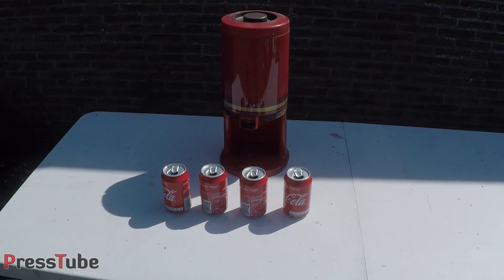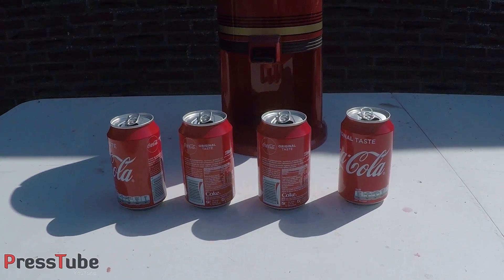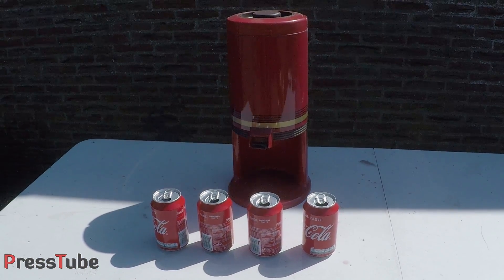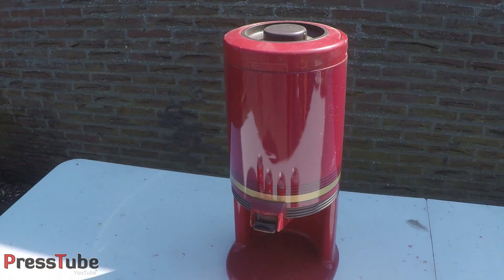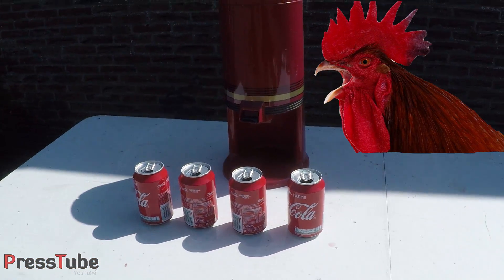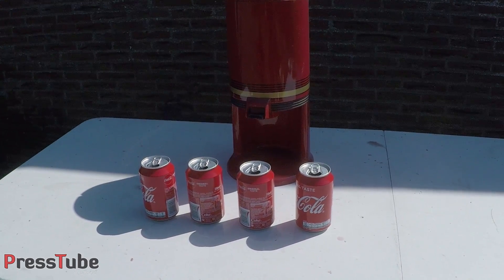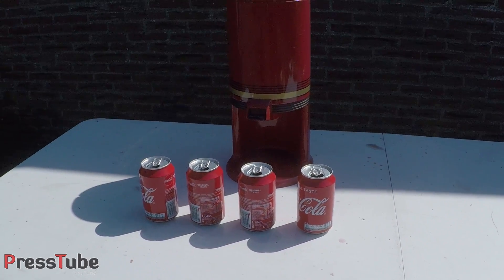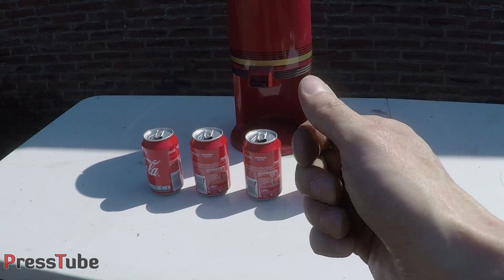Kinetic Press vs Coca Cola Soda cans with Liquid Nitrogen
In this video we are smashing Coca Cola Soda cans filled with liquid nitrogen.

Consider to give this video a 'thumbs-up' if you liked it!

It's a litlle click for you, but a big reward for us :)

Thanks !

In this video we use our kinetic press which we named 'EarthQuake'. The reason for that is because you can actually feel a little earthquake when the weight hits the bottom. You can also see the camera's move when the weight hits the bottom.

The press is 5m high and has a combined weight of aprox 2500kg or 5500lbs. The middle piece is packed with custom made lead ingots and has a total weight of aprox 750kg or 1650lbs.

We installed this press in the garden of my parents house because they don't have any neighbours that might be disturbed by this device :)

If you have any ideas which you want to see smashed by our kinetic press just write them in the comments below. And if you see any good ideas that are allready posted by someone else please give them a 'like' so they will go to the top comments. I will sure check out the top comments for good ideas :)

On our Facebook page you can find some pictures from the past few weeks when we were building the kinetic press

The slowmotion camera we used is a IDT slowmotion camera which we purchased from this

Please do not try this at home because this can cause serious injury ! We do these kinds of things do you don't have to ;)